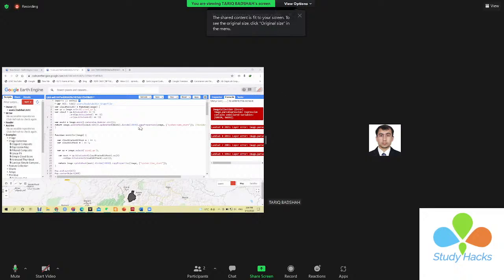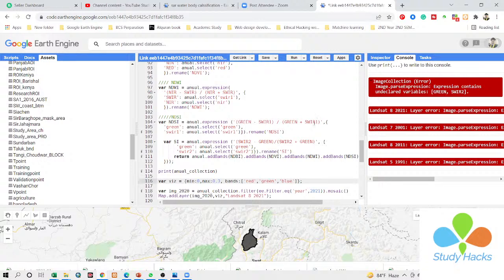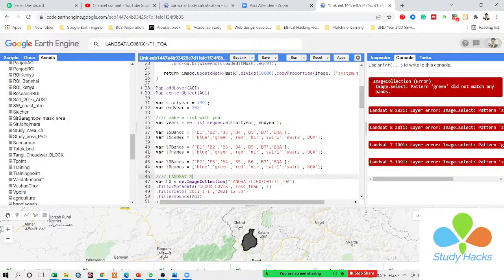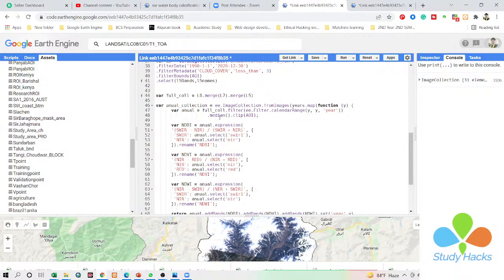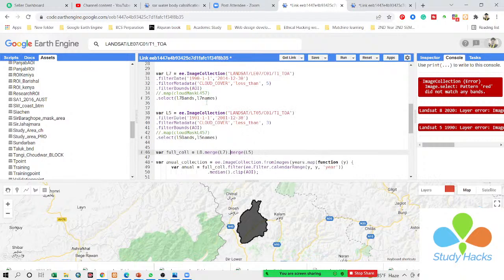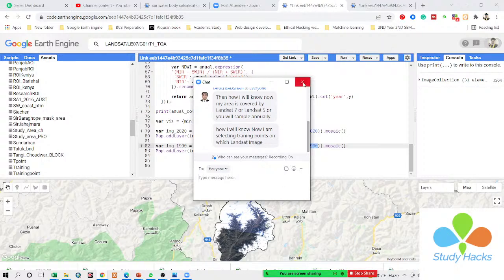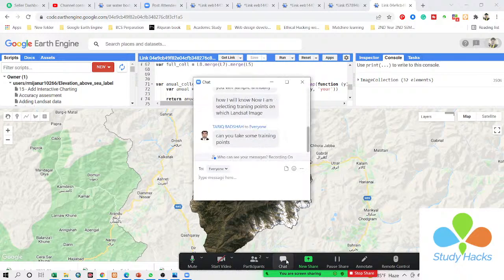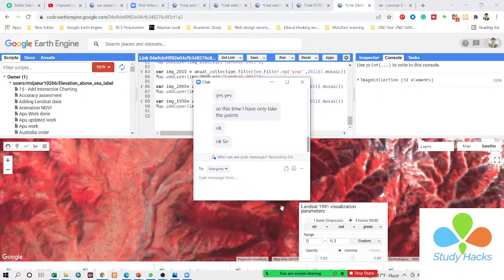Google Earth Engine for Remote sensing Analysis Beginner’s to Advanced